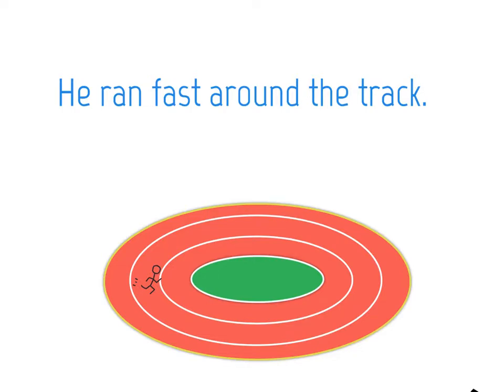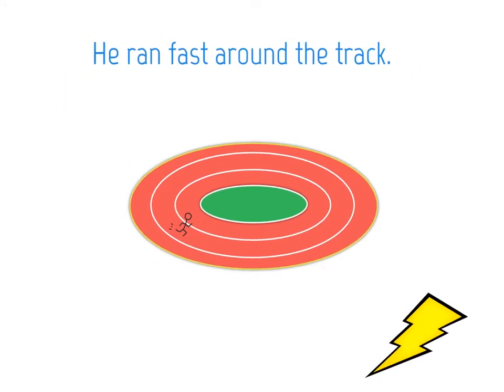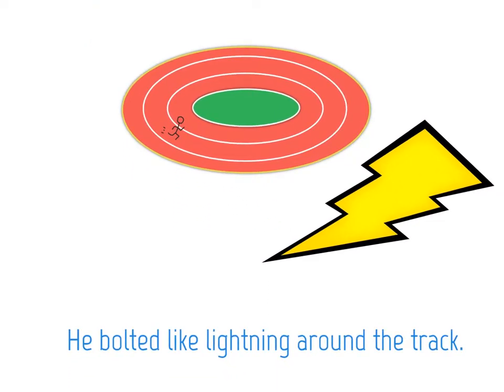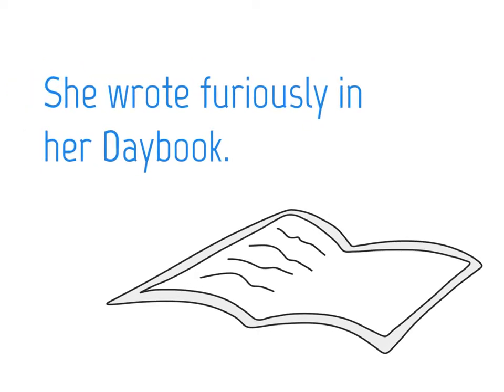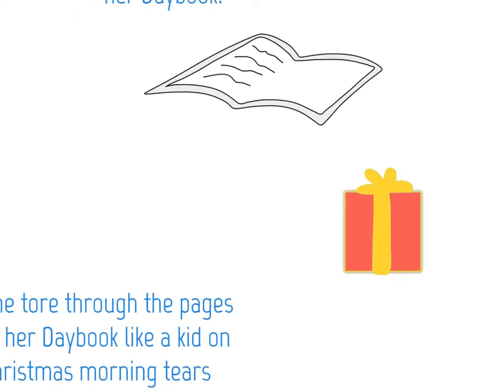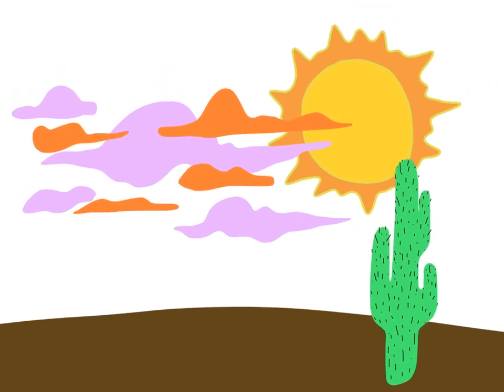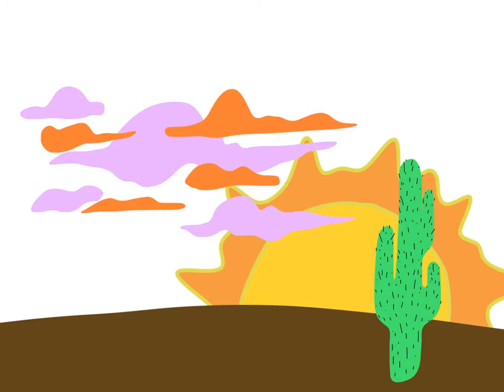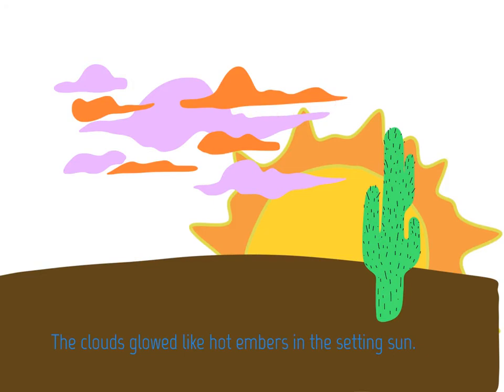Learn It Quick—Similes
A quick lesson on similes, or poetic comparisons.